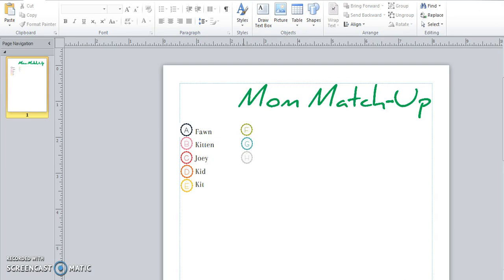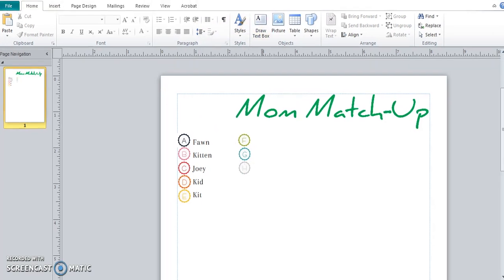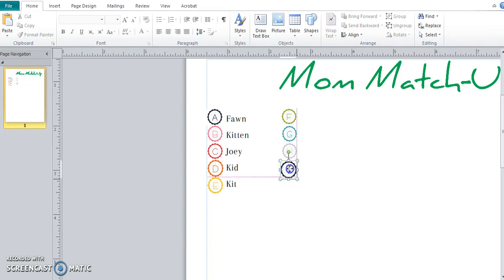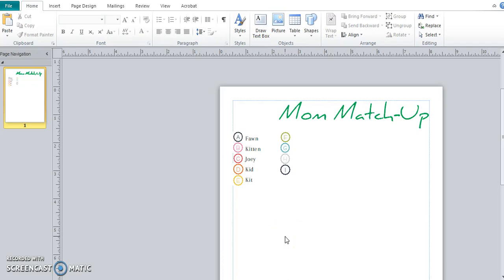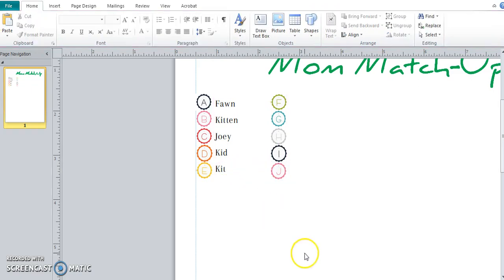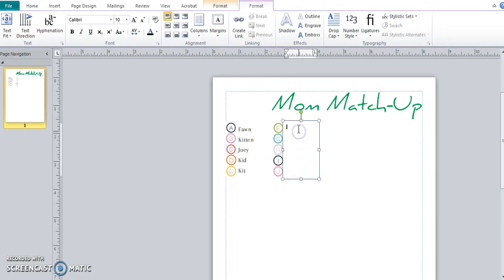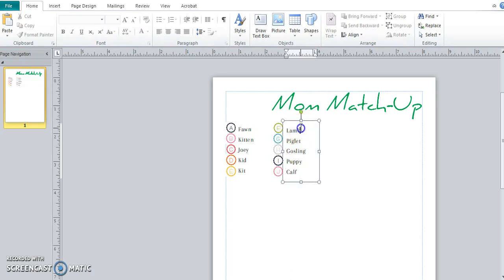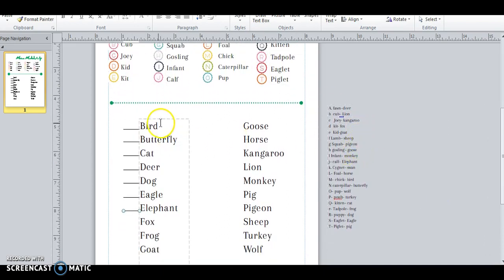Using Publisher for DesignWork